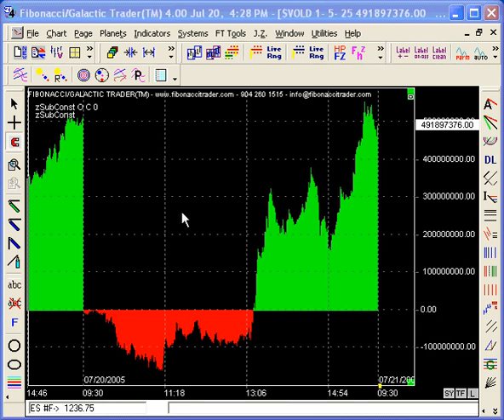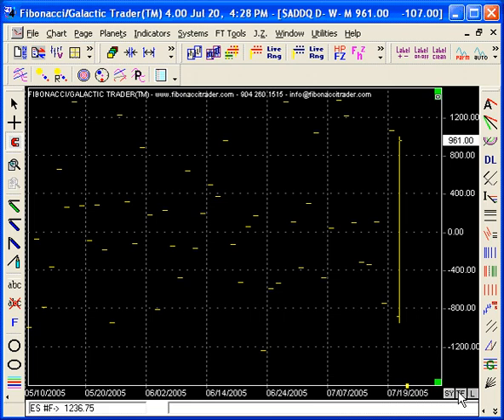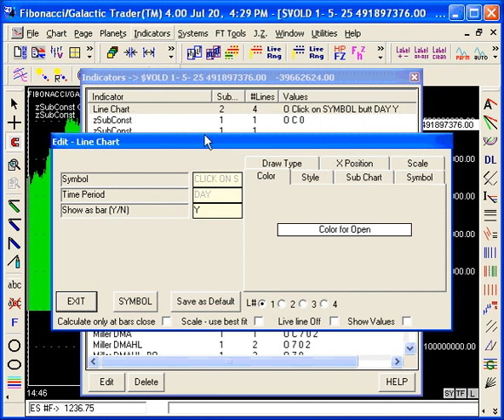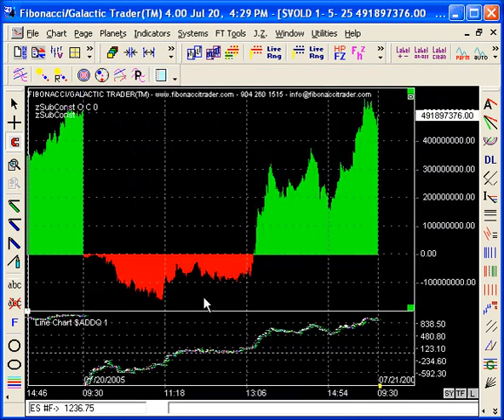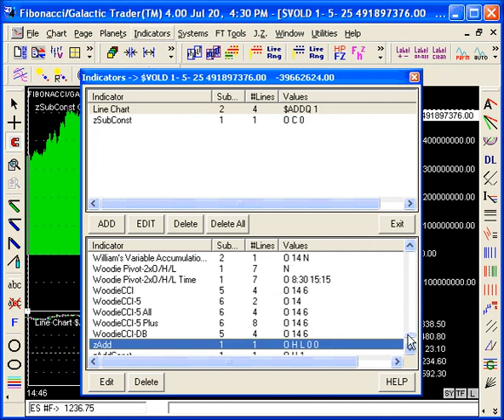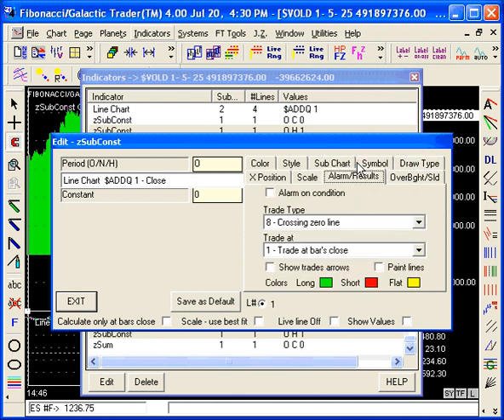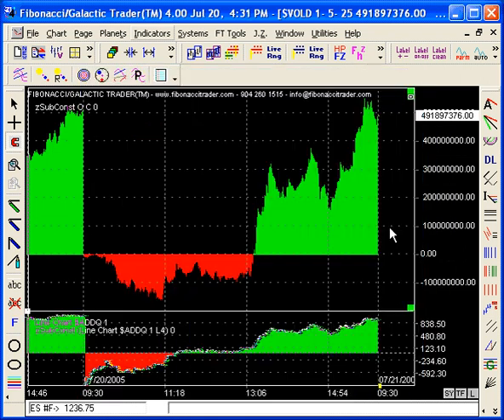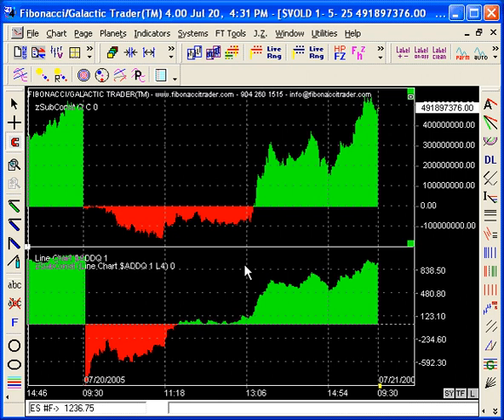VOLD and $ADDQ on the same chart using eSignal